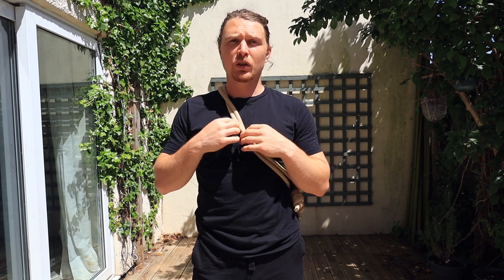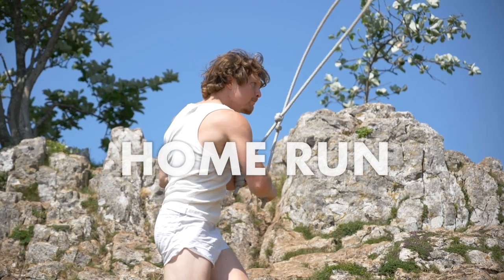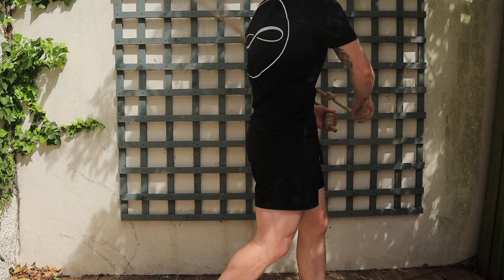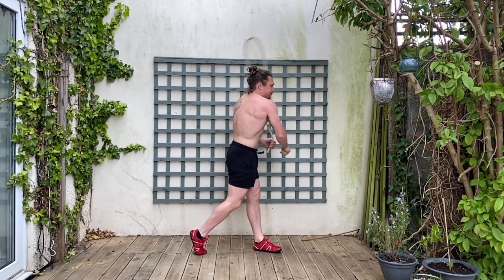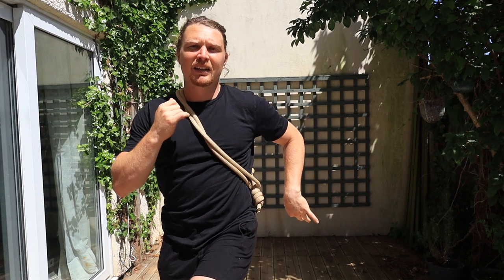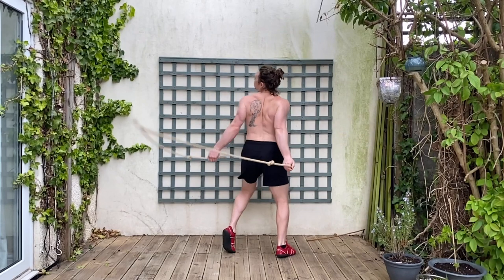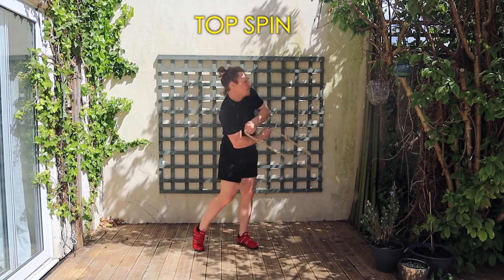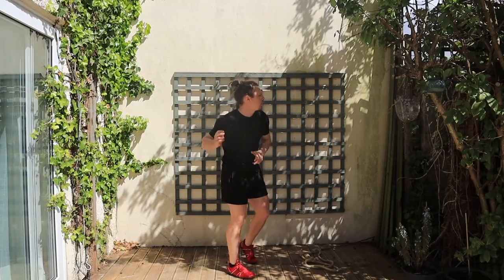The Best Rope Drills for Hitting/Striking Sports🏌️(Golf, Tennis, Cricket, Baseball, Boxing, MMA etc)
3 Patterns to learn and drill to assist in your hitting/swinging/striking sports. ⛳️
As the rope allows you to nail 100s of reps in quick succession whilst focusing on how the whole body is moving together rather then just the impact moment (which is so often the only thing beginners can focus on). This enables rapid skill acquisition and a chance to focus on the technique behind the technique.

HOME RUN ⚾️
Great for any full bodied underhand swinging motion like a Golf drive, Baseball or cricket swing as well as an upper cut in boxing. 🥊
Allows us to work/focus on the drive coming up from the feet through the hips into the arm/hand. 🏌🏽

ACE 🎾
For drilling any overhand swinging motion like a Tennis serve or throwing/pitching.
Few variations to explore in the video ✌🏼

TOP SPIN
Works for any gentler underhand swinging motion like Tennis forehand badminton🏸
Be sure to drill your non-dominant side too for maximum benefits on your dominant side. The Milly Rock is a version that includes both sides though it is less of a side on stance.

Hope this helps you in some way. If you’d like to learn how do these patterns and many others like this there are courses available on our site 🙌🏼